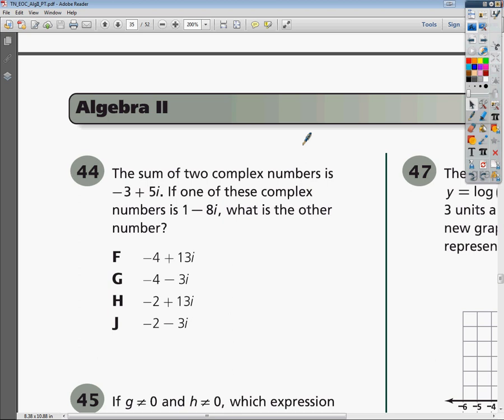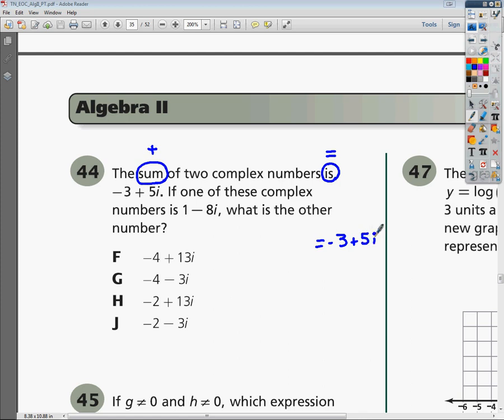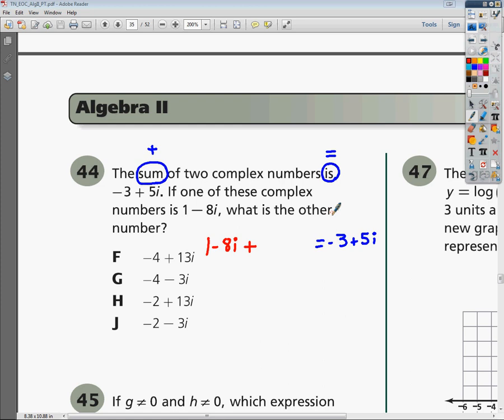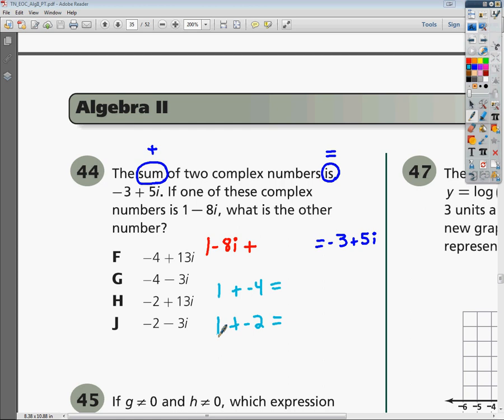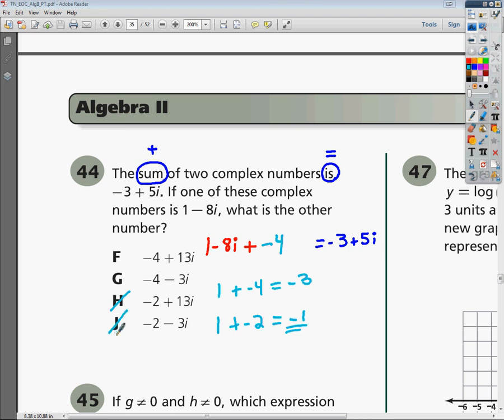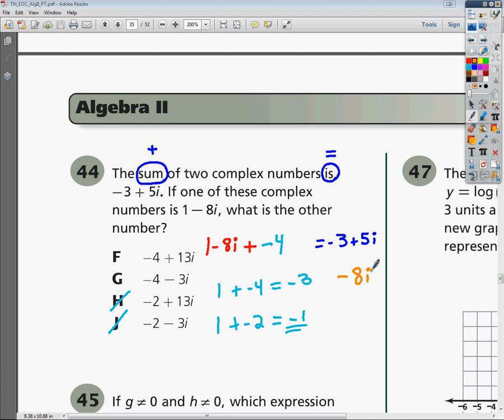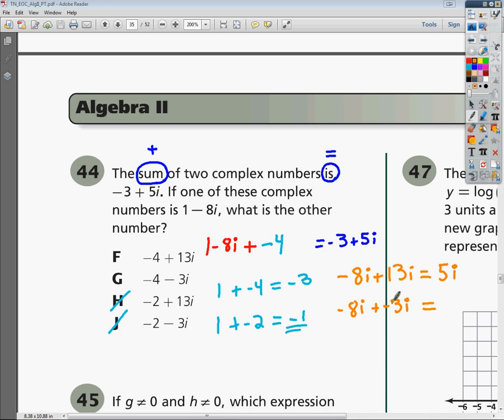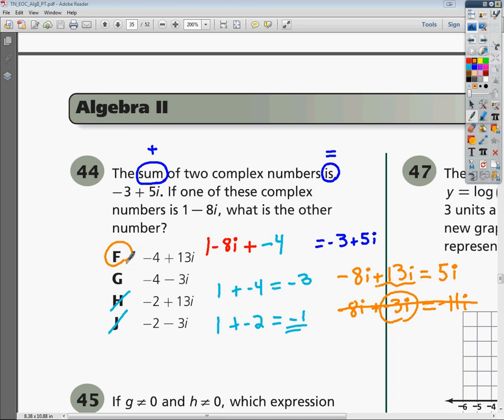Question 44 - Tennessee Algebra 2 EOC Practice Test